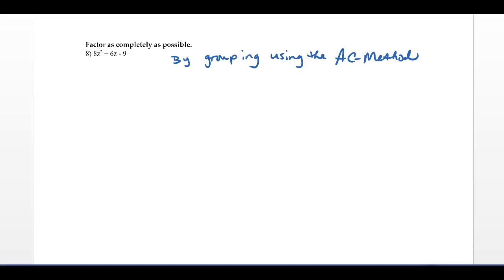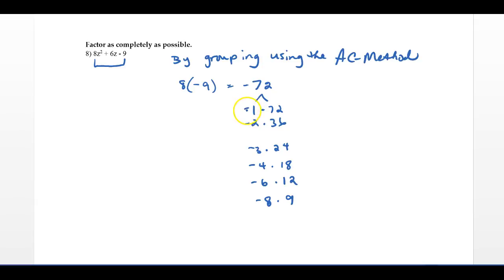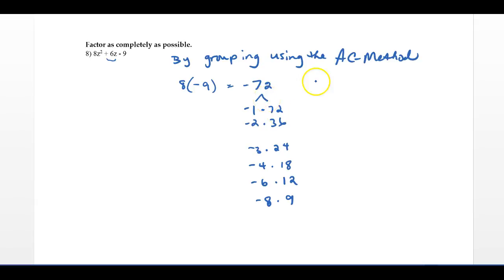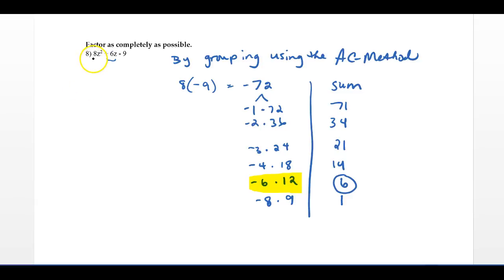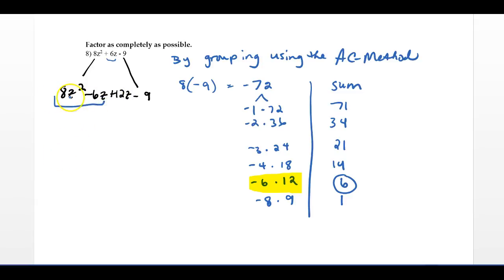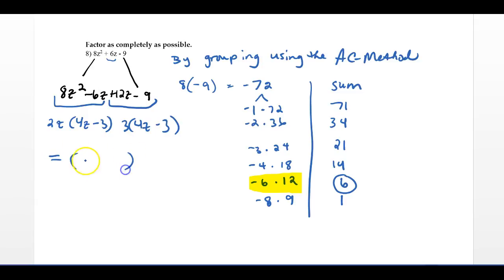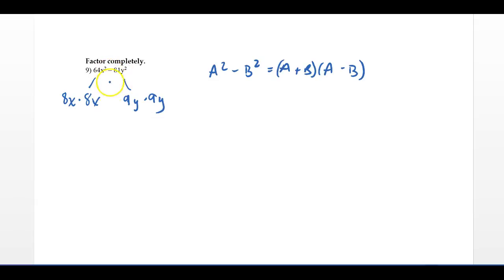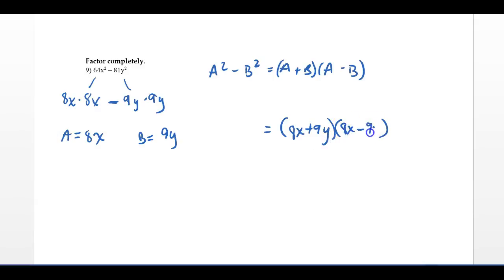Factoring Polynomial Examples